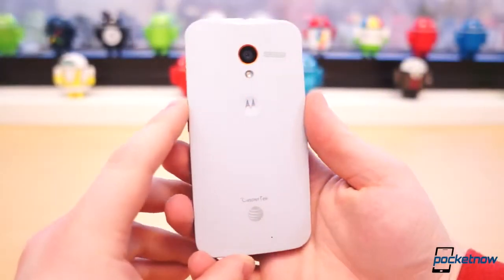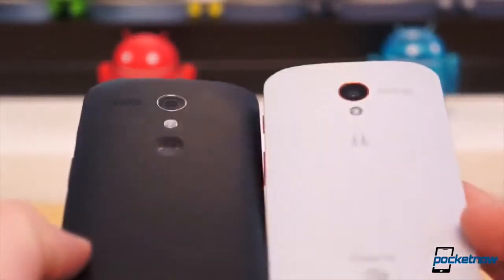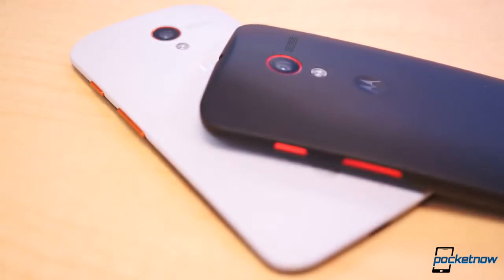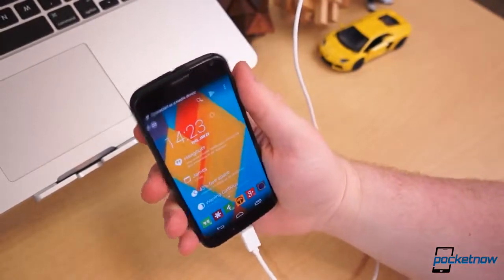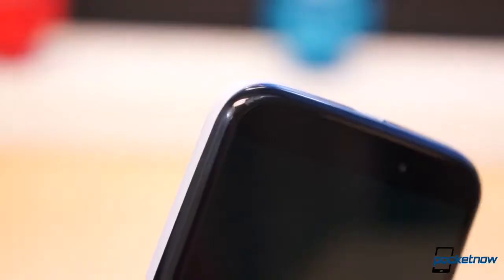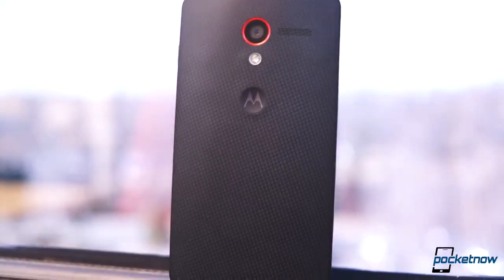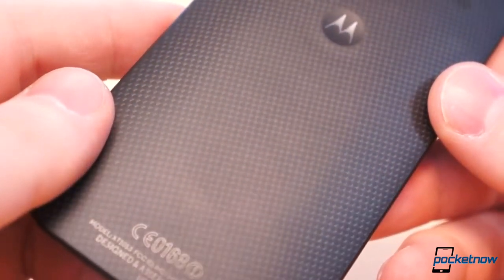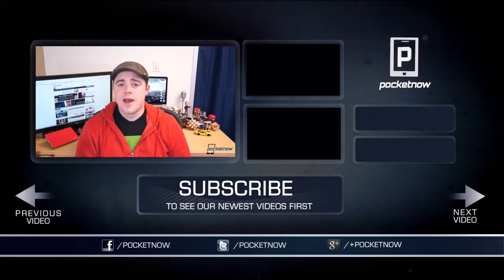Moto X Durability Report